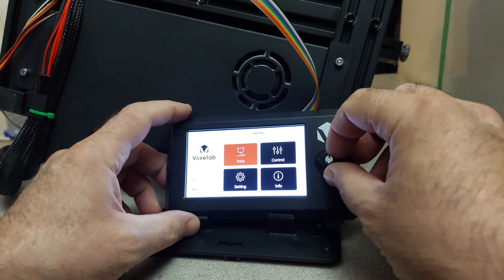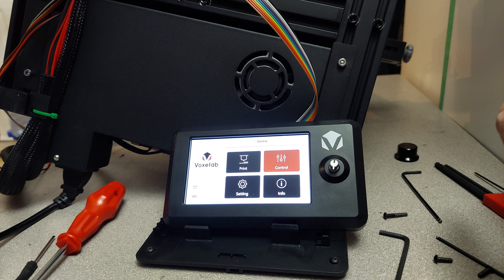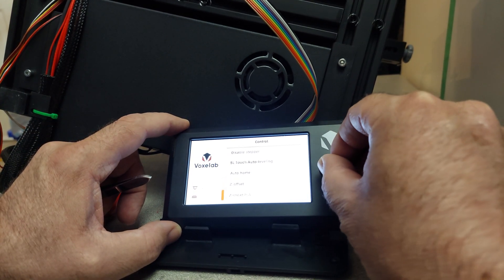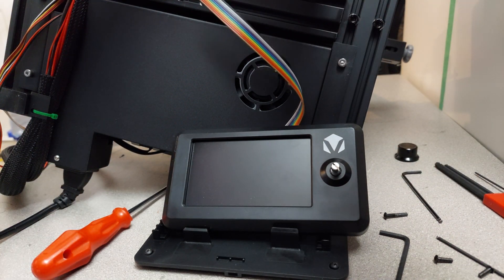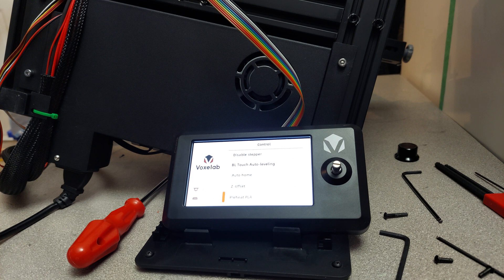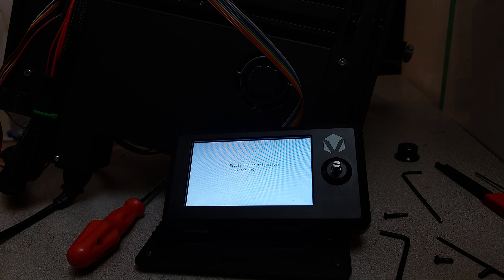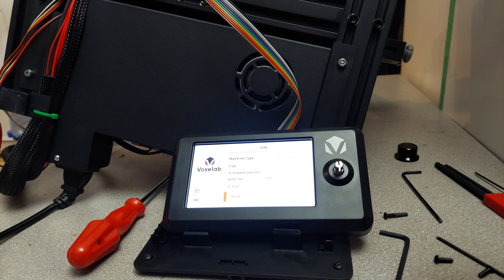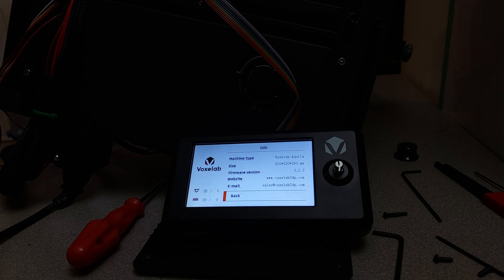Voxelab Aquila new firmware thermal runaway fix v3.1.2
Testing the new firmware to see if they fixed the thermal runaway issue.